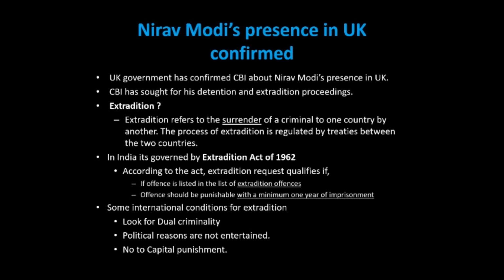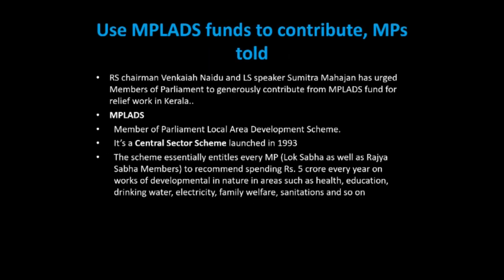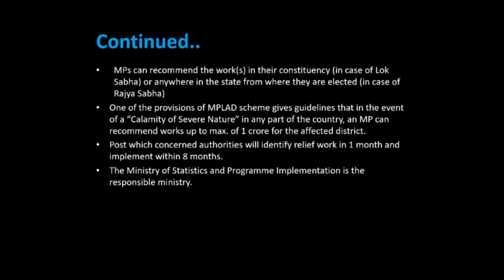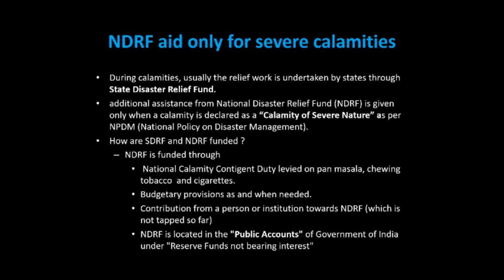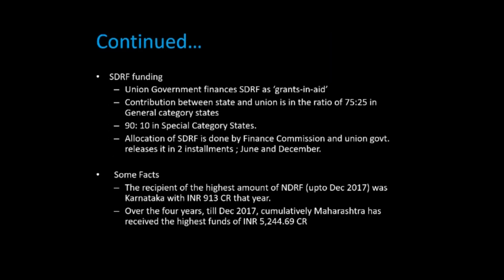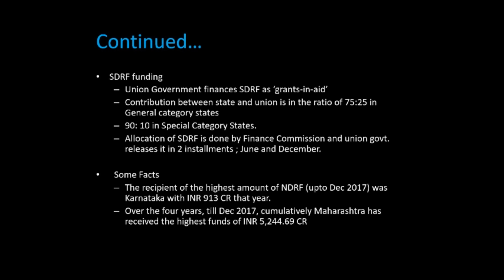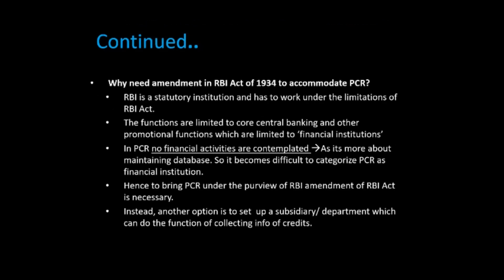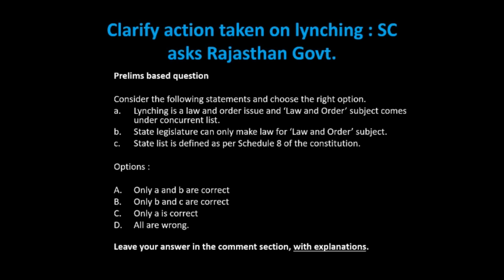Only Important Current affairs -- 21st Aug 2018 -- under 10 mins!!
Welcome to IAS FIRST!

It's a Daily Current Affairs' video series where 'only Important' topics will be covered under just 10 mins!!.

How will this channel help you?
1. Daily current affairs in 10 minutes only. Use rest of the time for your other preparations.
2. No unnecessary information.
3. Covered as per UPSC syllabus and exam pattern.
3. More focus on important concepts as per exam pattern.
4. Listen to it during breaks and goal accomplished!

Take care, Officer!